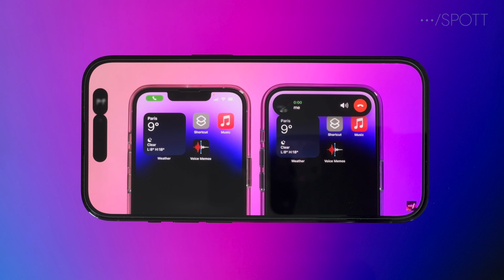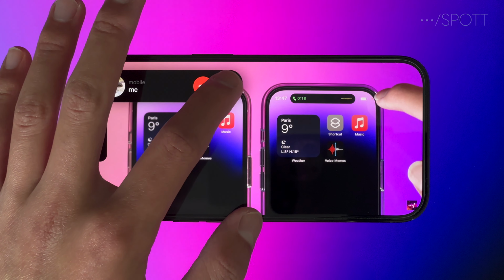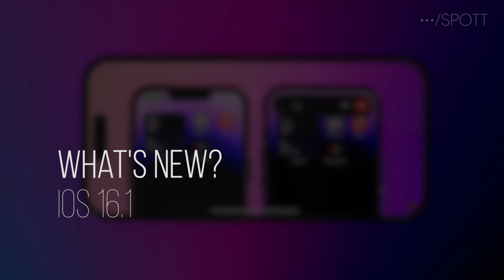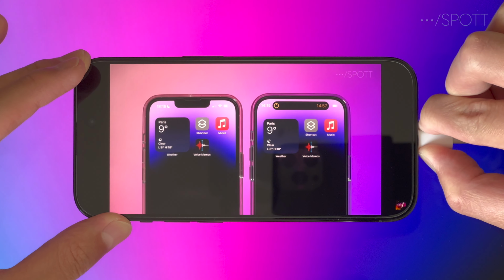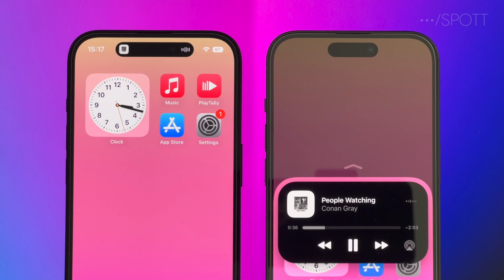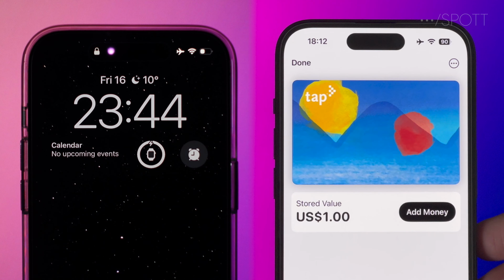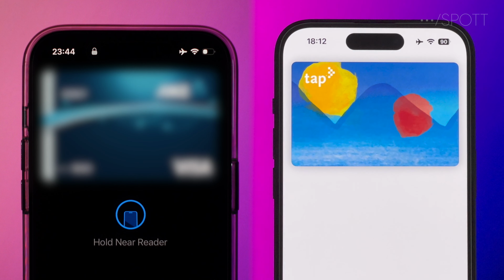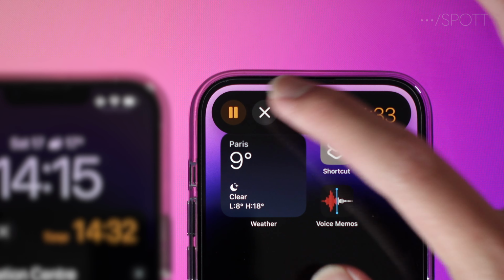Dynamic Island – What's New in iOS 16.1 and Updates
A little update video with changes to the Dynamic Island in iOS 16.1 and some behaviours I have noticed since the last video!